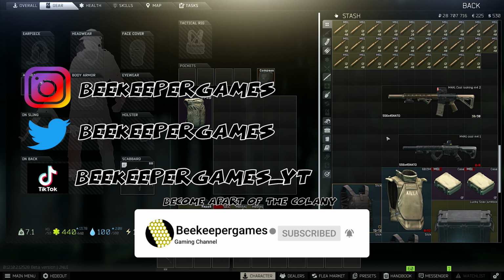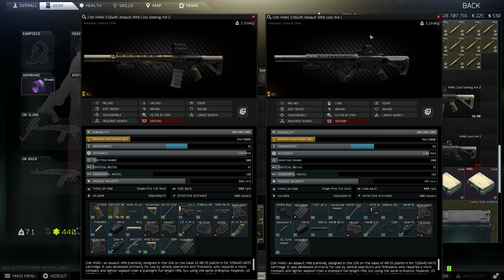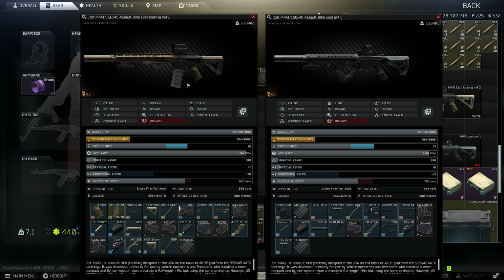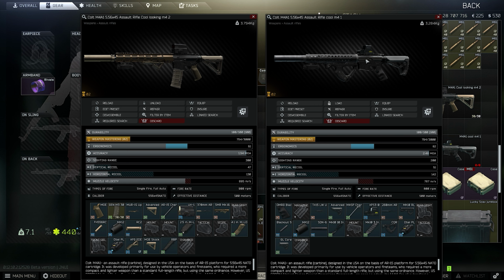Practical M4 Build Escape From Tarkov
For the  most part in escape from tarkov the guns you see are unpractical in real world applications. So I hope you guys enjoy this awesome looking practical m4 build that I came up with. I hope to see more of these practical gun builds in tarkov.

People I Play With  twitch